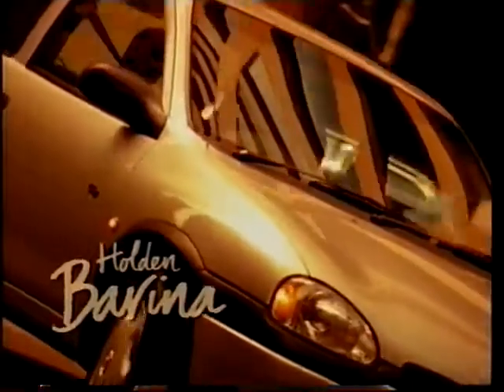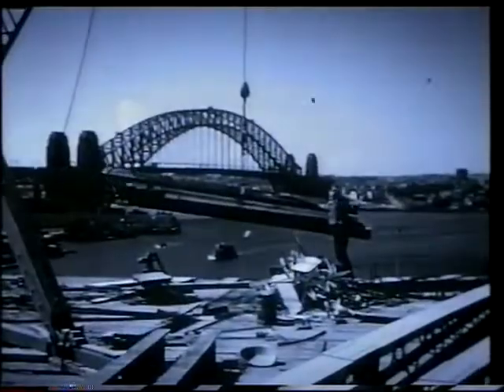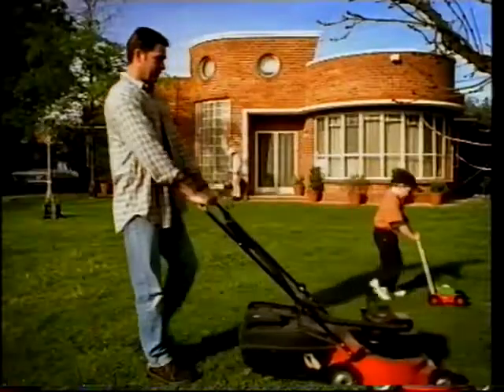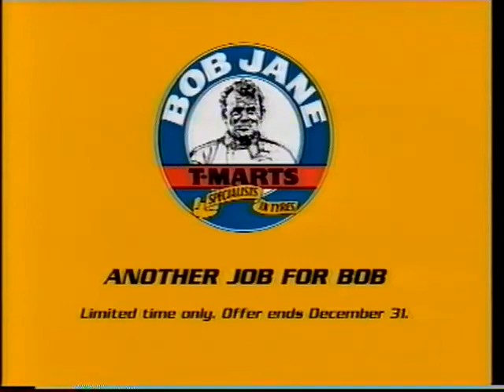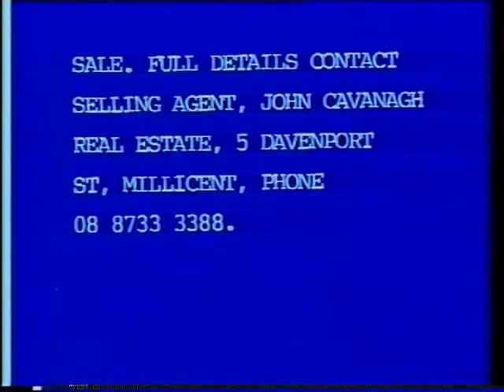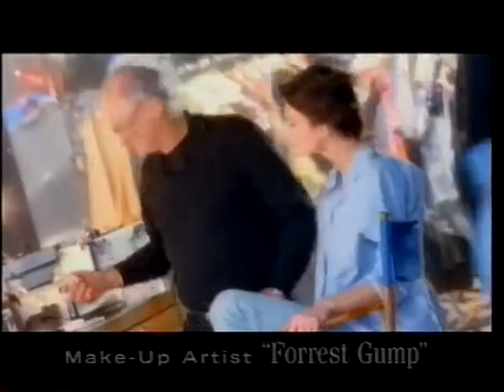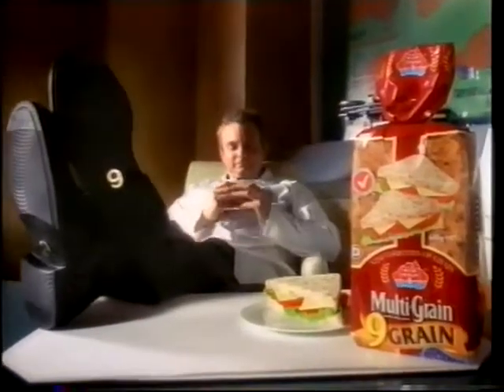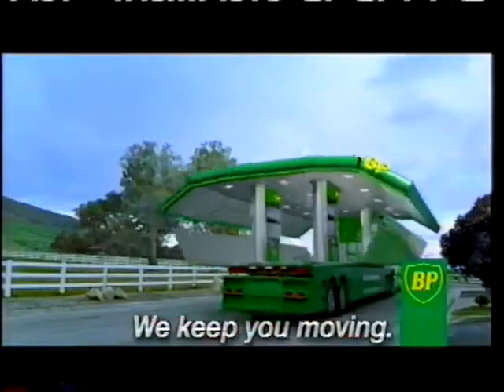SES 8 Mt Gambier Commercials 1997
More ads from 97, enjoy!